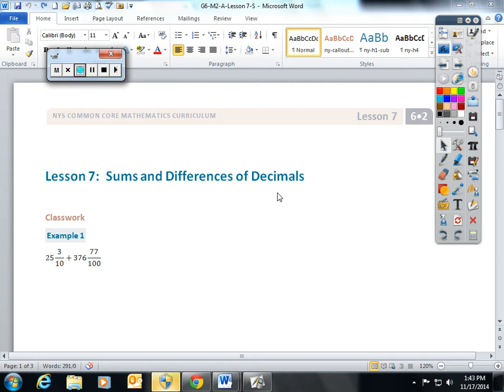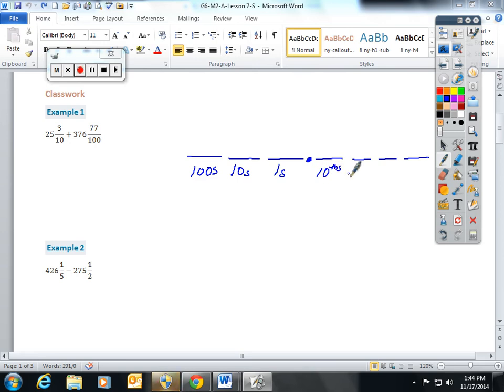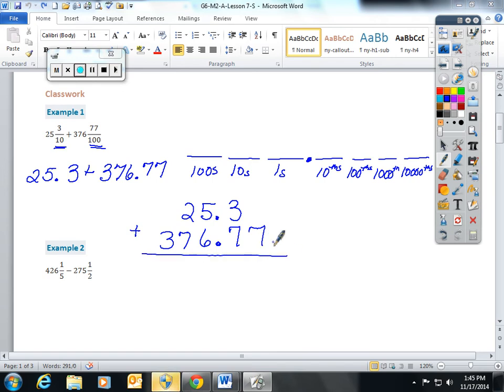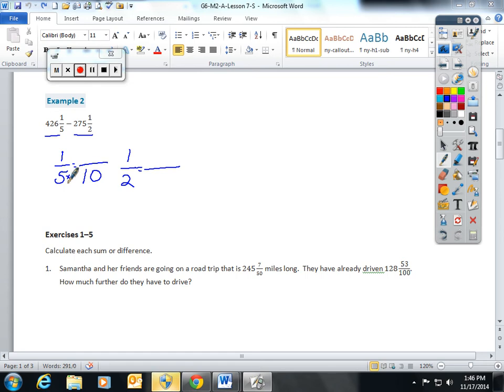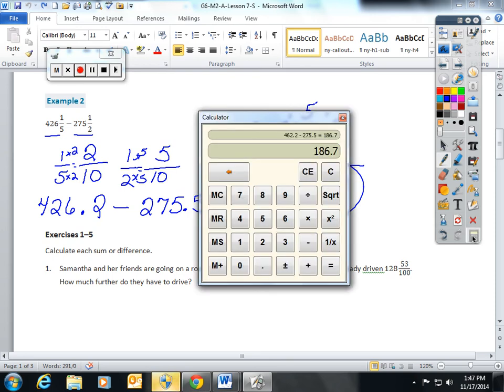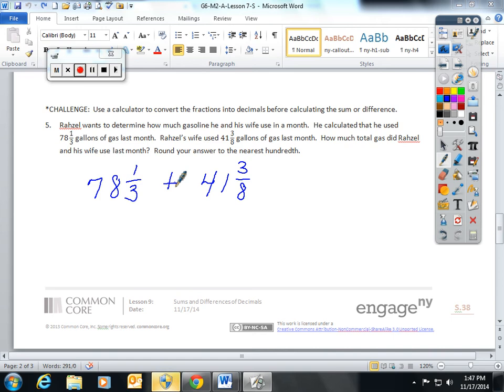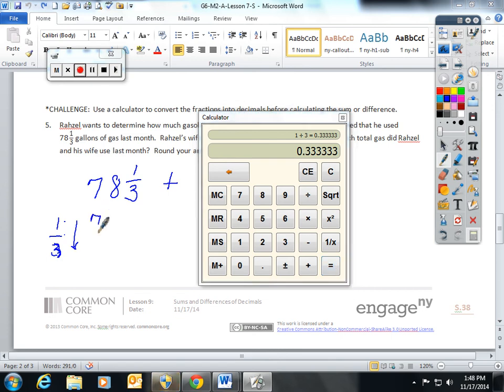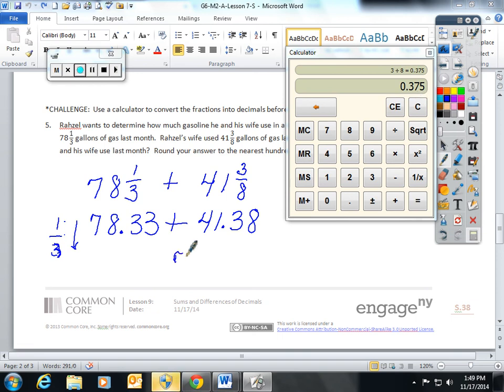Lesson 7 Adding and Subtracting Decimals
Sixth Grade Math Module 2 NYS Common Core Math Lesson 7 (adapted) Adding and Subtracting Decimals